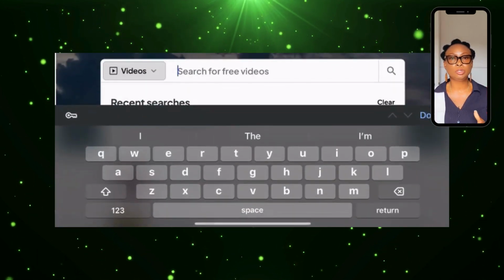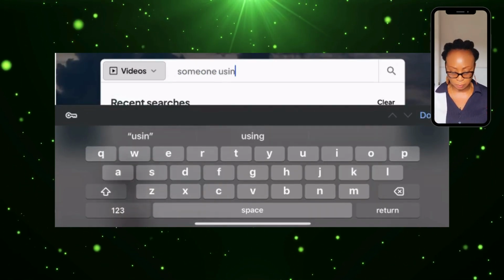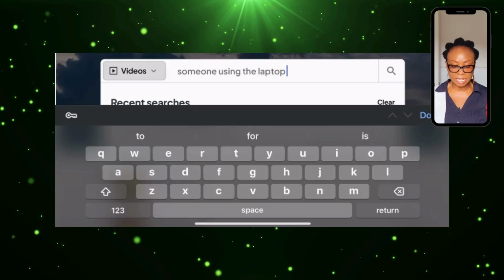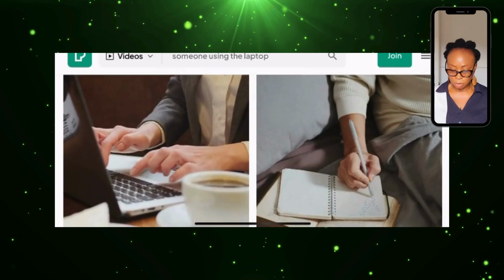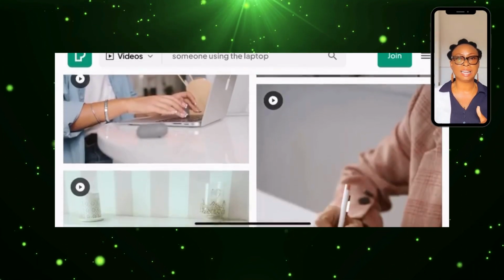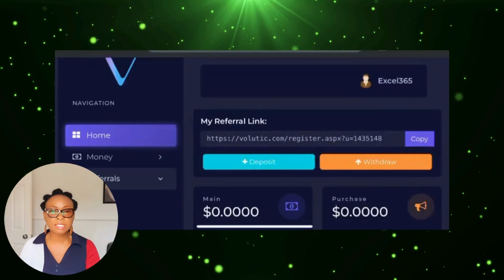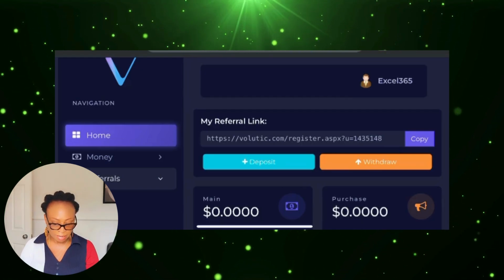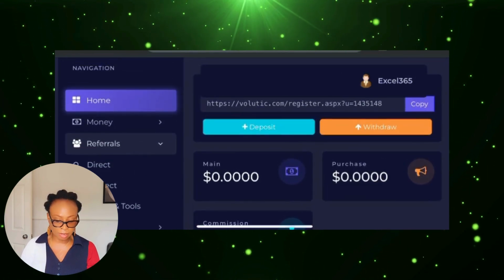How To Earn Money By Reading Email ( Legit + Easy )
In this video tutorial, I will show you...
 How to make money online reading emails
How  to make money using Volutic
How to use Paid To Read Emails  to earn money
How  to earn money by using Imgur